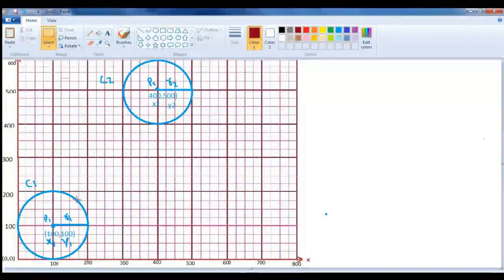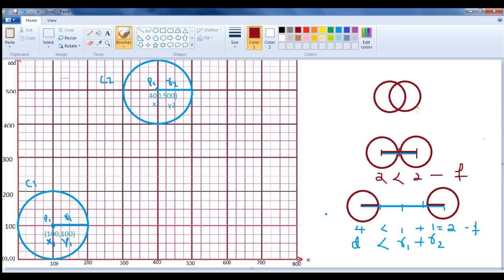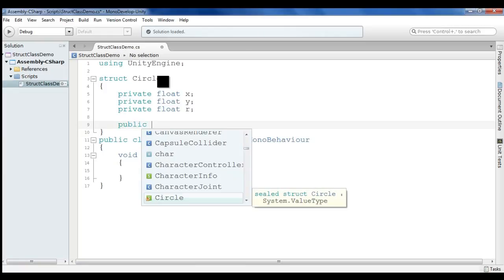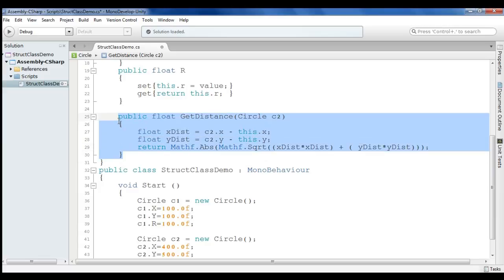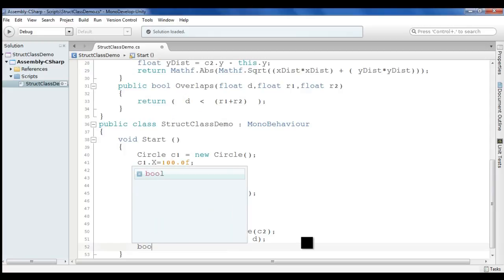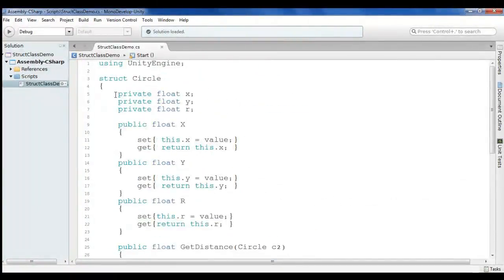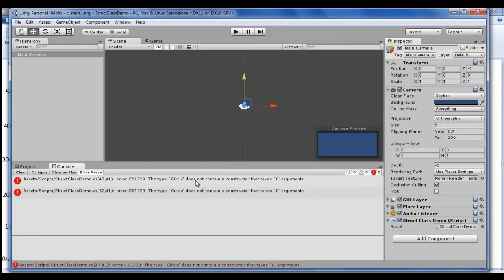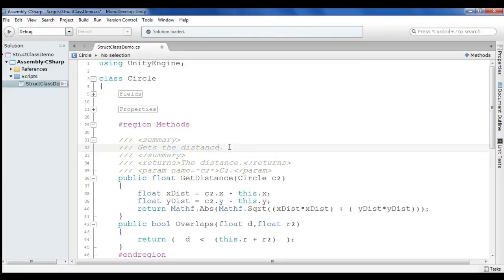Circle-Circle Collision Detection with Structs & Classes - Unity C# Scripting Tutorial 81 🚀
► Master Circle-Circle collision detection using C# Circle Structs and Classes in Unity. Learn how to create regions and document code effectively for clean, organized scripting. Ideal for Unity developers refining their coding practices!

► Time Stamps:
0:00:00 Circle-Circle Collision Detection with C# Circle Struct.
0:20:28 Circle-Circle Collision Detection with C# Circle Class.
0:26:20 How to Create Regions and Document the C# code?